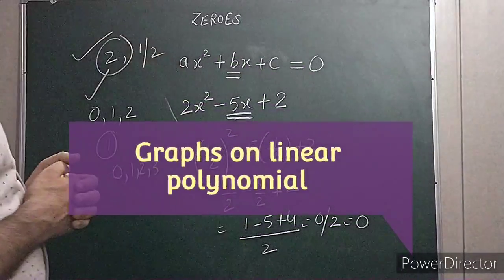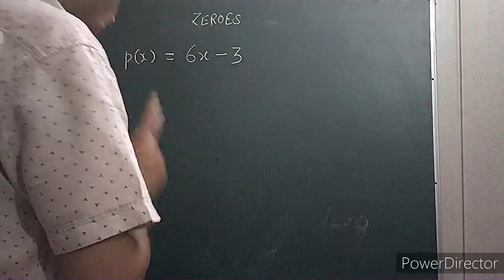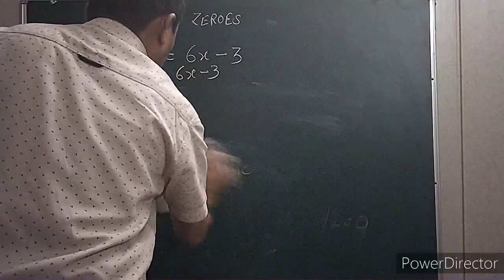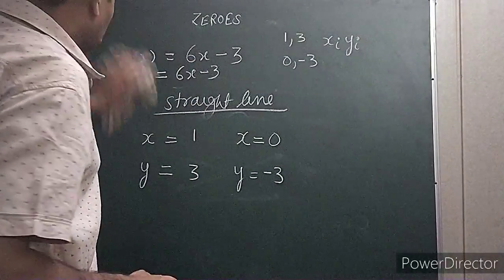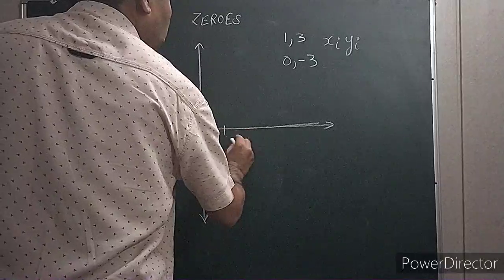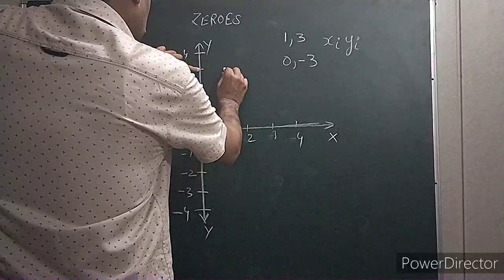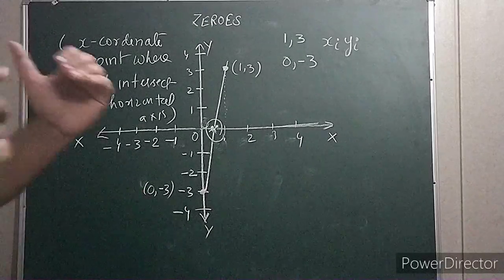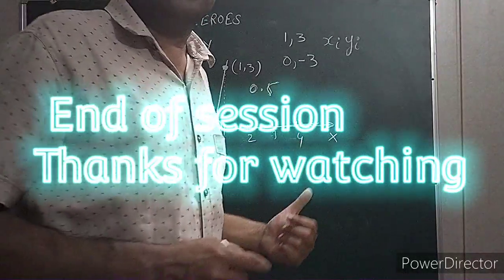Graphs on linear polynomial| Session #3 by Vivek Mittal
In this video I cover the graphs on linear polynomial. Graphs on quadratic and cubic polynomial will be covered shortly.